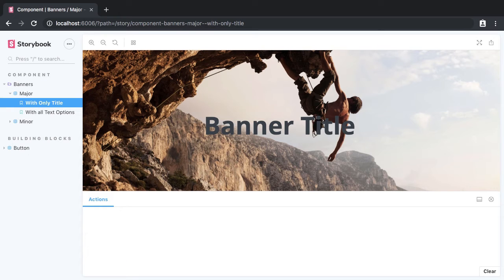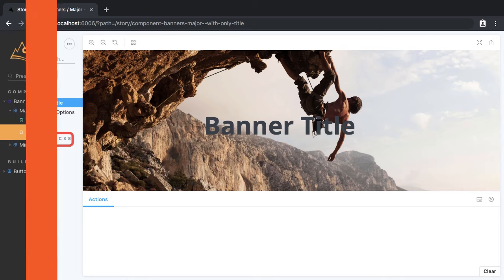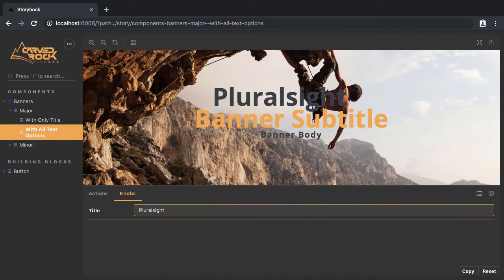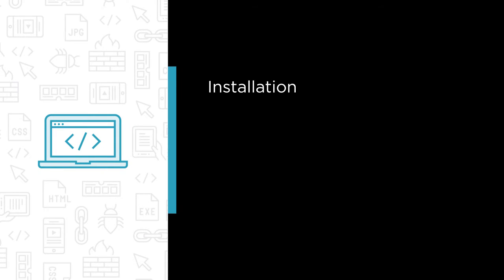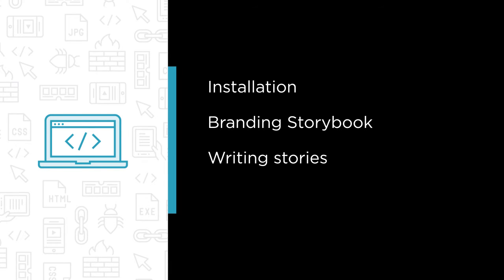Storybook Skills: Storybook: Getting Started Course Preview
Join Pluralsight author Nathan Taylor as he walks you through a preview of his "Storybook: Getting Started" course found only on Pluralsight.com. Build your technology skills with Nathan’s help by learning how to install Storybook, branding Storybook, writing stories, and using and writing add-ons. Visit Pluralsight.com to start learning Storybook skills today!